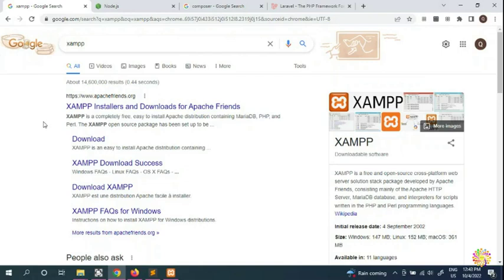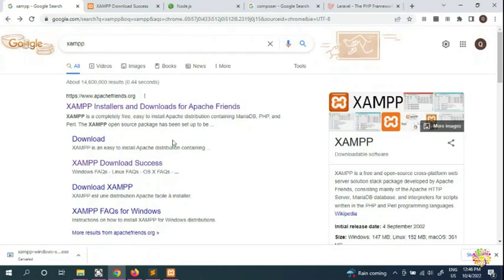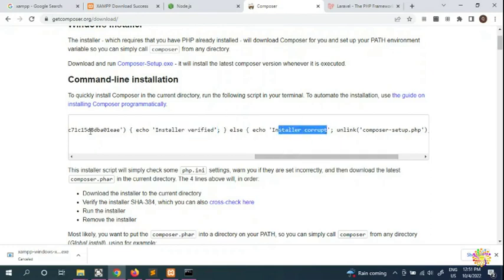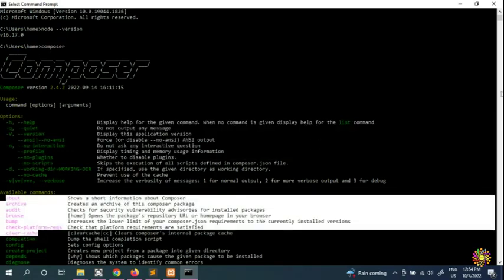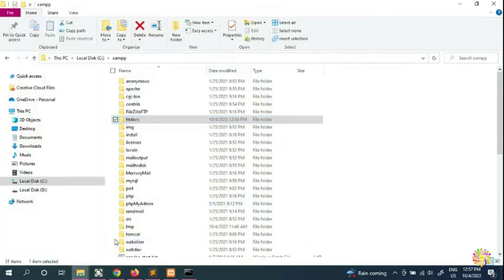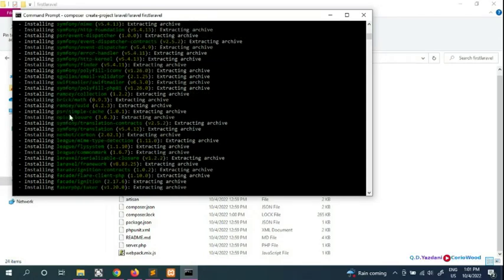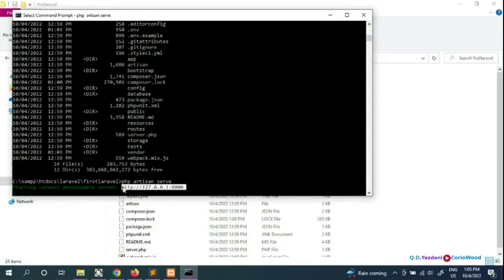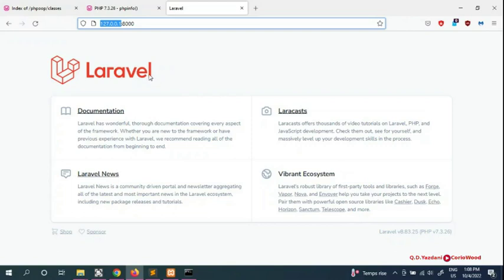2. How to install and configure Laravel on Windows?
In this video you'll learn how to install and configure Laravel on windows OS.
We'll show you how to install Node.js and how to install composer alongside Laravel.
विंडोज़ पर लारवेल को कैसे स्थापित और कॉन्फ़िगर करें?